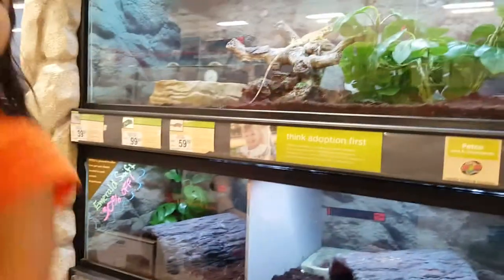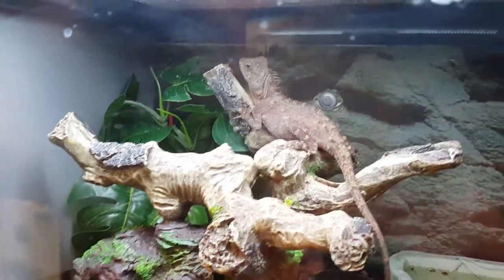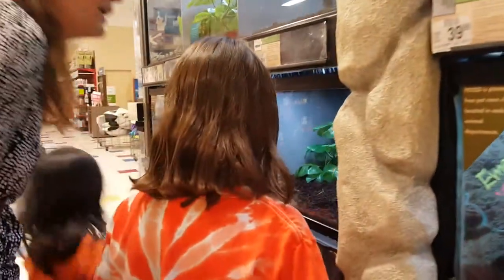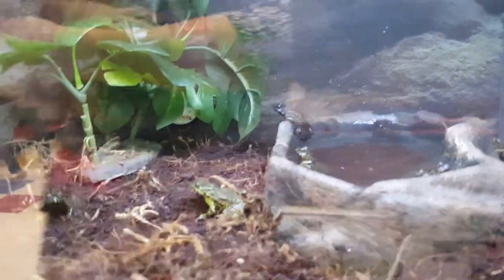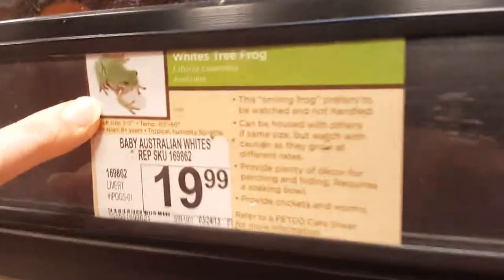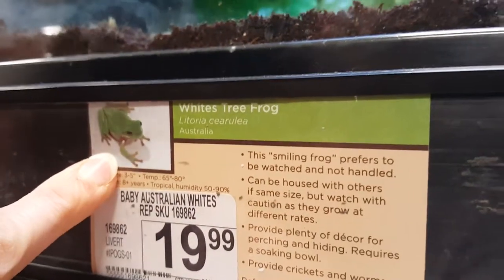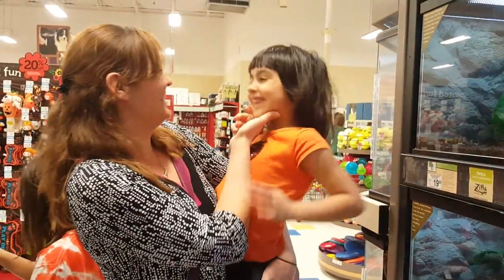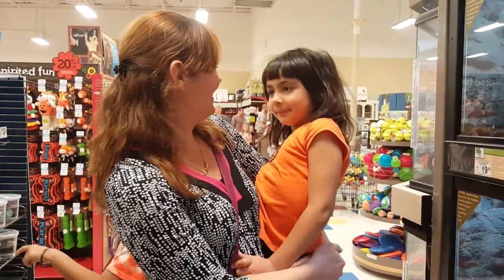Wanting a Pet FROG and Looking at Lizards at the PET STORE with Jellybean Joy!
Angela wants a PET FROG! A White's Tree Frog looks like the best option for her, so we went to the pet store to check it out, but couldn't find any in the tank. We also looked at toads and lizards. We'll see when we'll be able to get her pet frog.